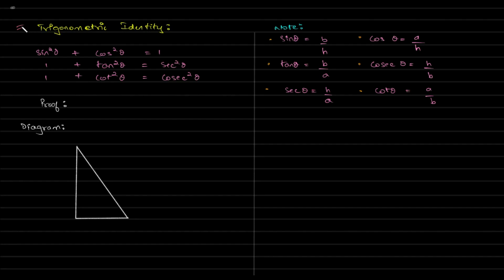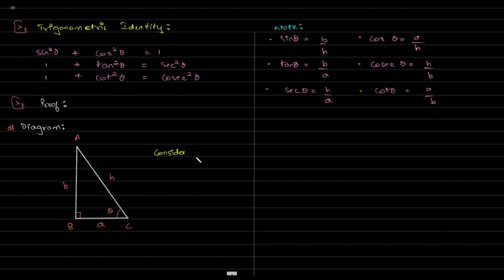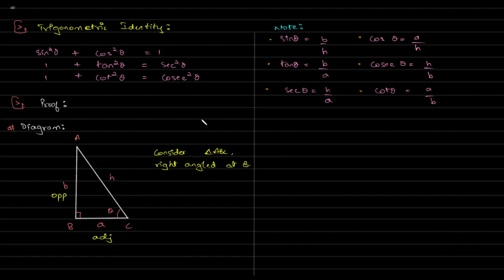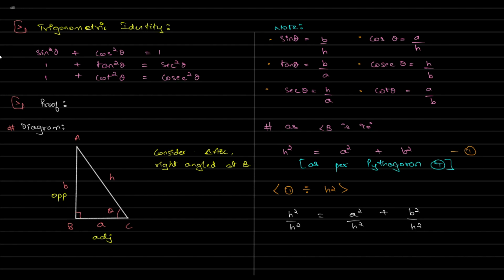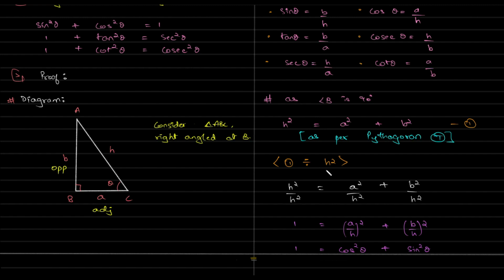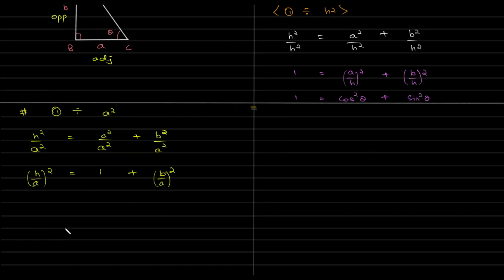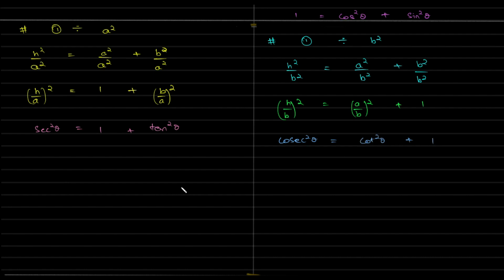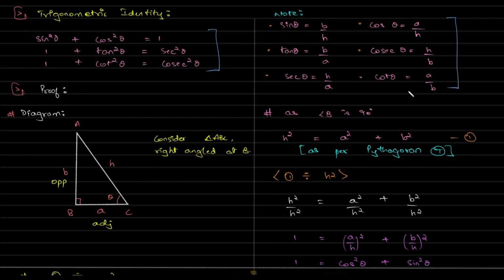8 04 A 1 Trigonometric Identities E